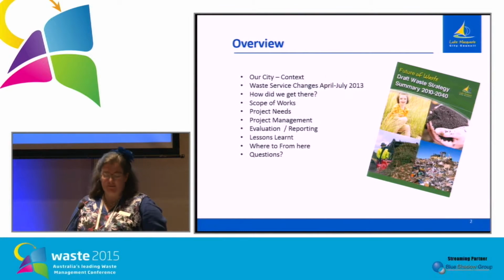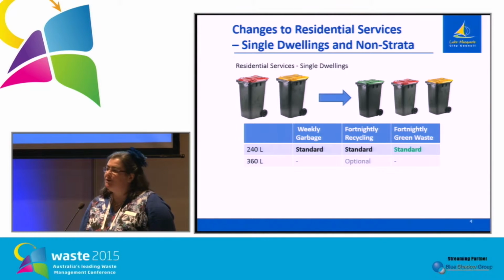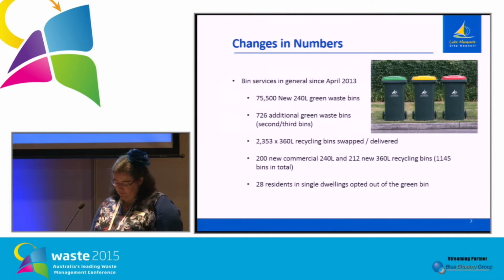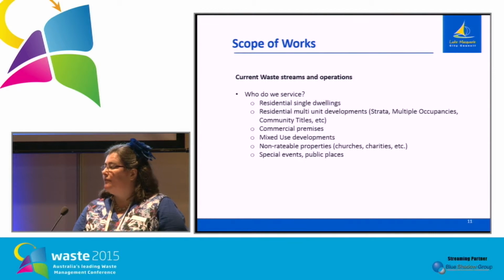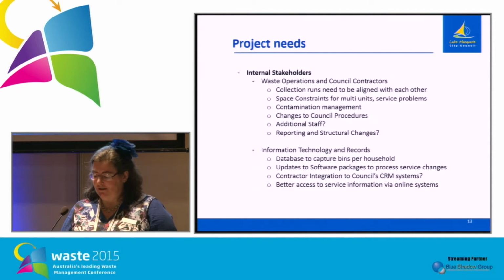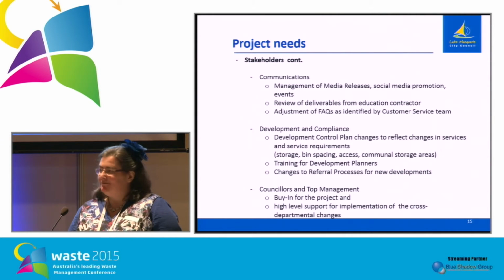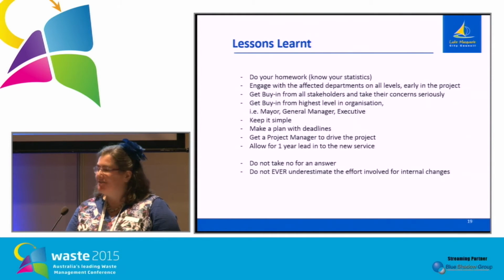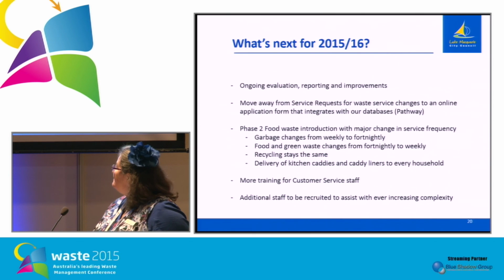Introducing a kerbside green bin – beyond education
Lindi Bowan, Waste Officer, Lake Macquarie City Council